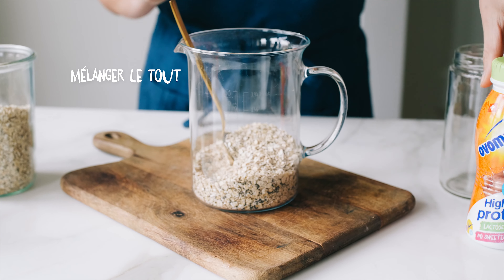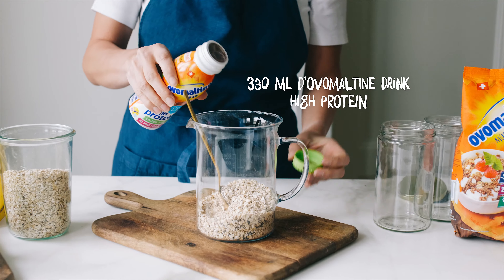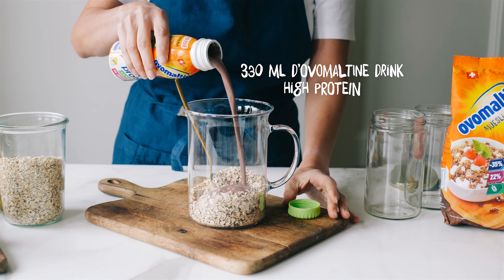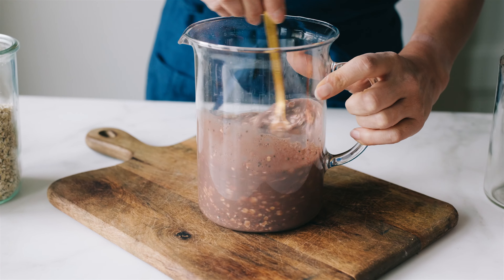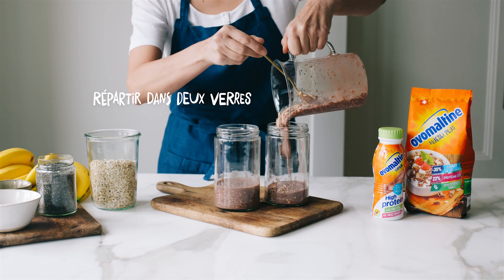Ovomaltine High Protein Overnight Oats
140 g de flocons d’avoine
2 CS de graines de chia
1 pincée de sel
Mélanger le tout

330 ml d’Ovomaltine Drink High Protein

Répartir dans deux verres
Couvrir et laisser gonfler au réfrigérateur pendant la nuit

Décorer avec 2 CS de yogourt nature
1 banane en rondelles
1 banane en rondelles
2 CS d’Ovomaltine Müesli Plus